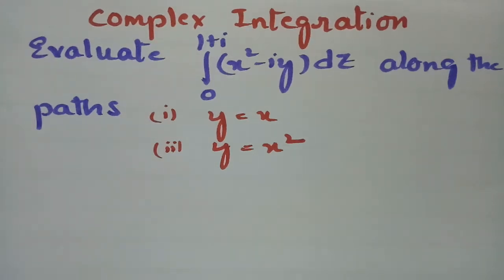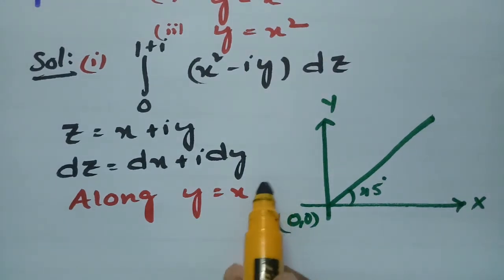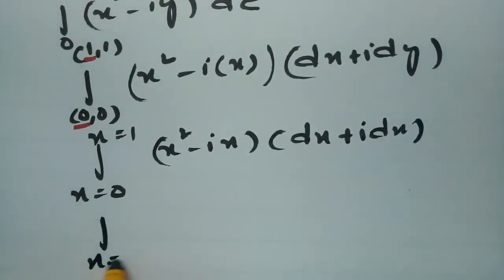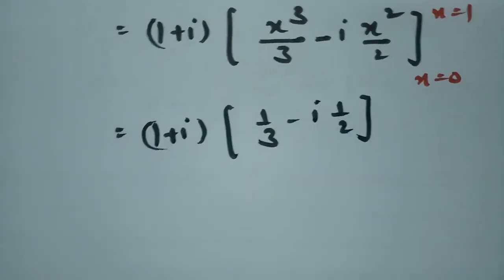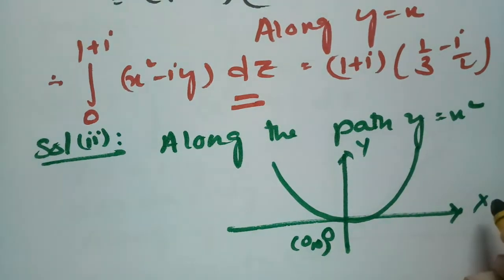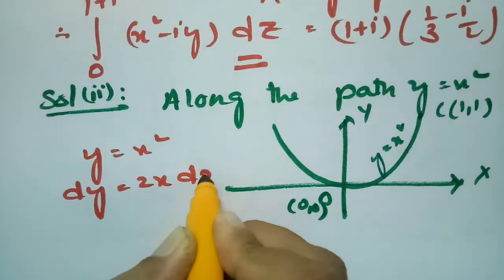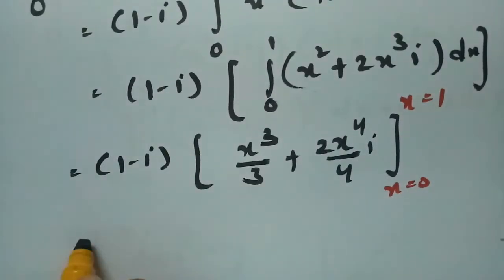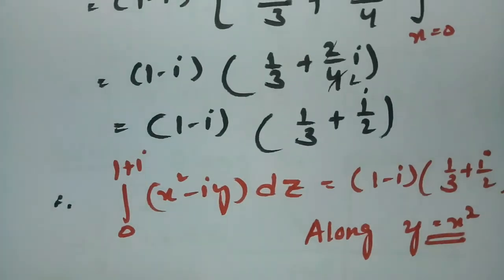Complex Integration-Most important problem with solution